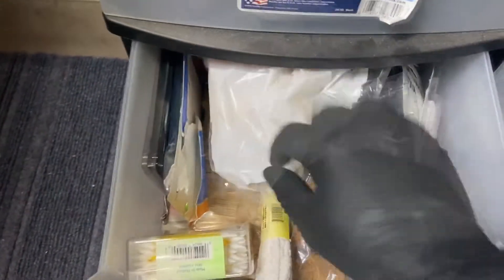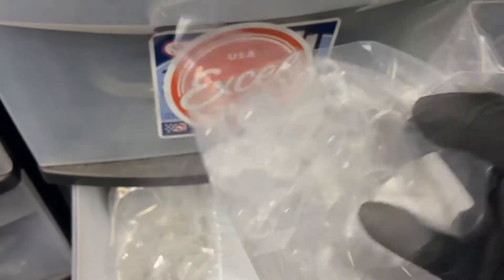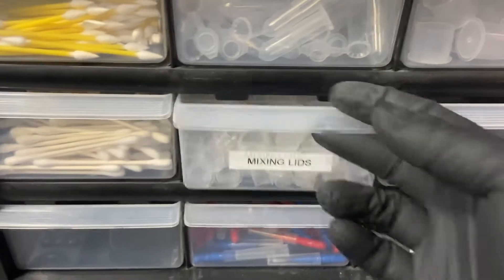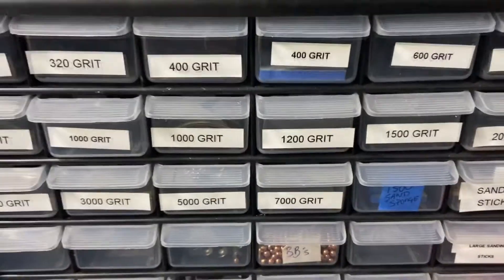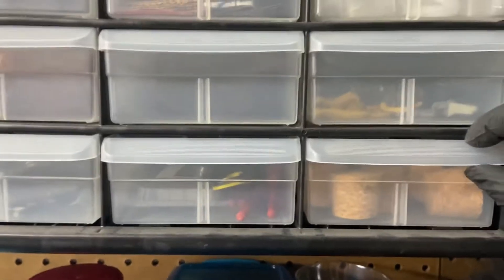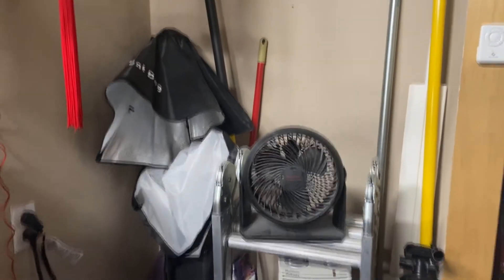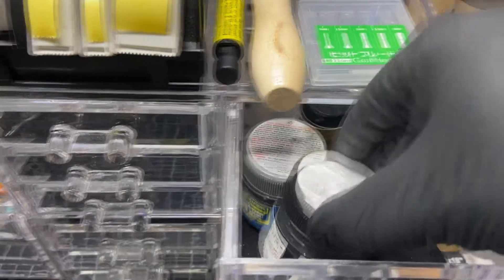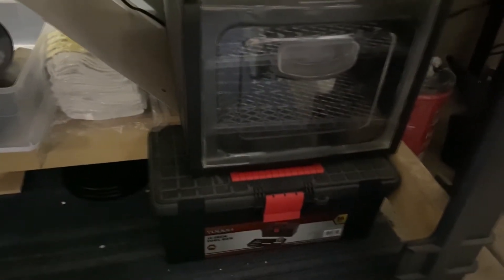Workspace challenge by Got Fuels Model Car Garage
Brian over at Got Fuels Model Car Garage sent out a challenge to see everyone's work space, so here's where I build my models. {---  I stole this entire blurb from JHart Modelworks so be sure to go check him out hahaha

In the video I say Hawker Hurricane but I mean Hawker Hunter.